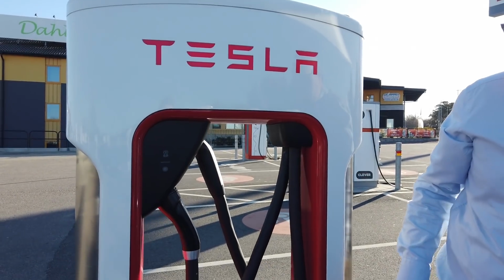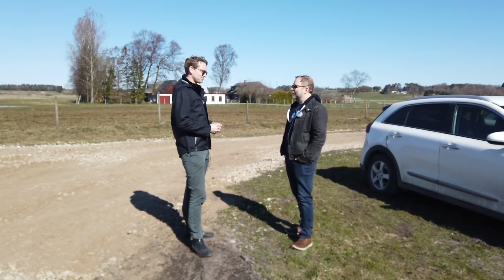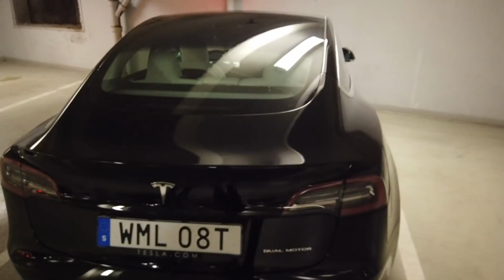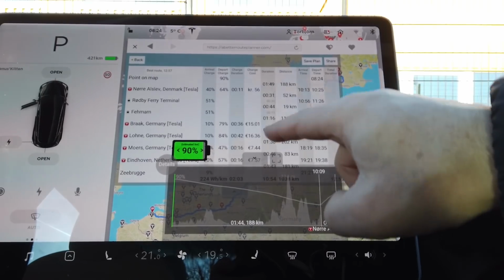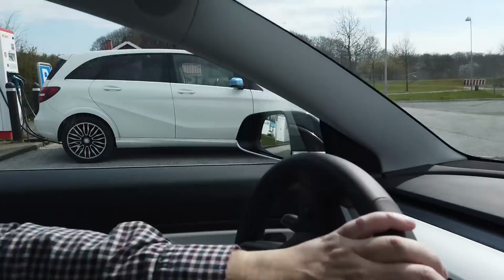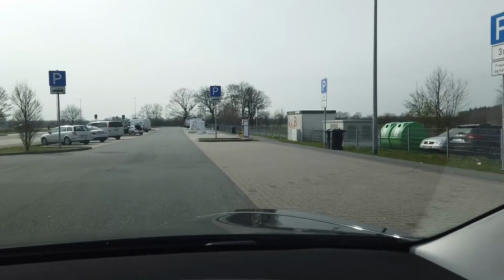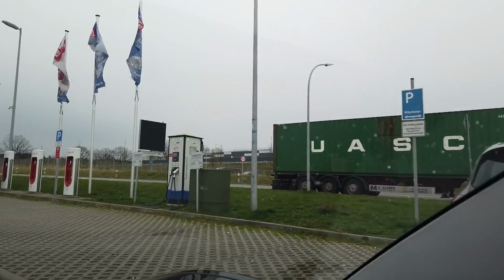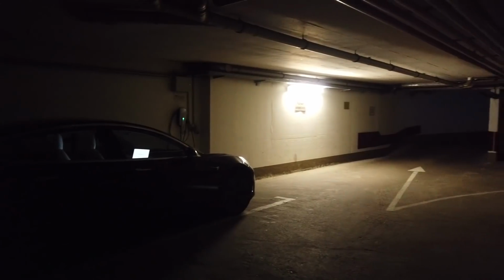Model 3 Euro Road Trip Part 1!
Join Zac as he travels across Europe in a Tesla Model 3! He will be traveling from Sweden down to Switzerland, then back to the UK in a Model 3, all planned through ABetterRoutePlanner.com! He will see beautiful sites, meet interesting people, and show you exciting things in the world of EVs and sustainability! Now You Know!!!

If you want to become a Tesla Time News Field Reporter, send us a YouTube link to your video resume on our Facebook Page: